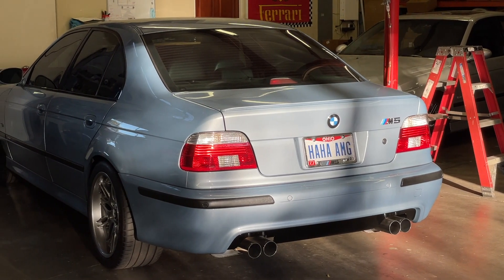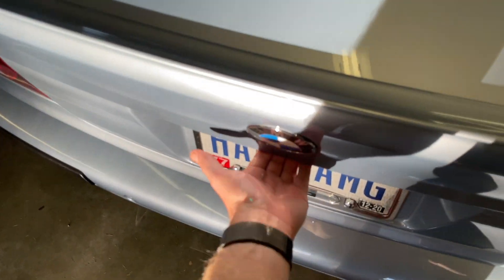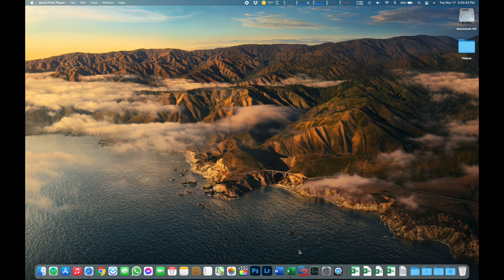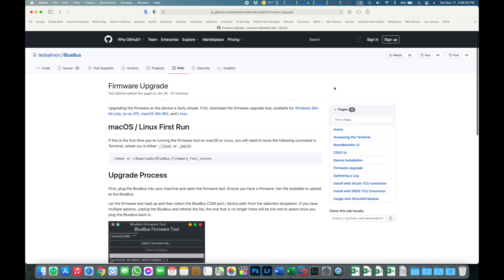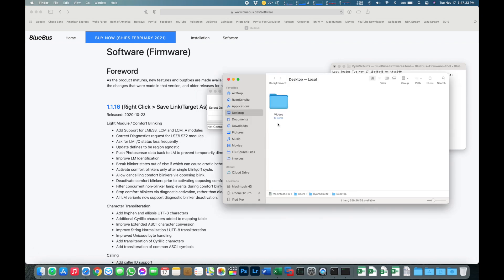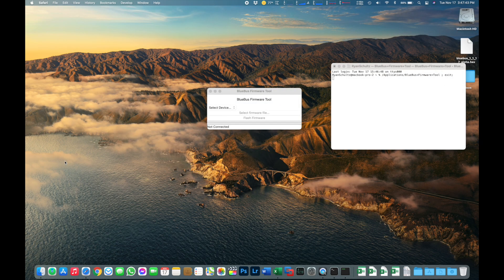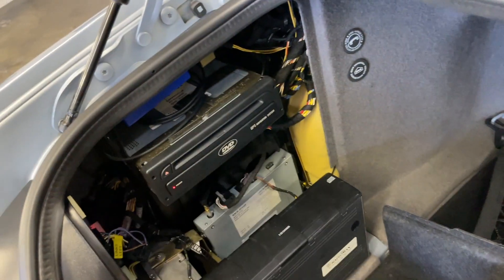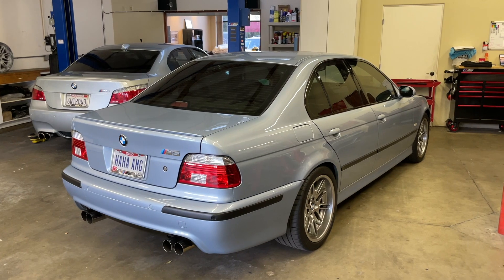BlueBus: Software Update Guide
This E39Source video demonstrates how to update the software / firmware on your BlueBus.